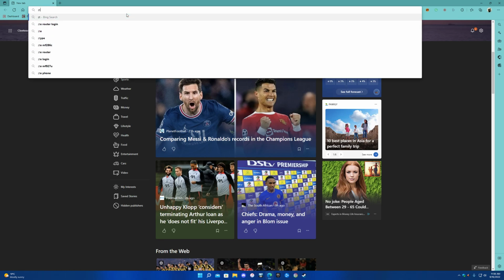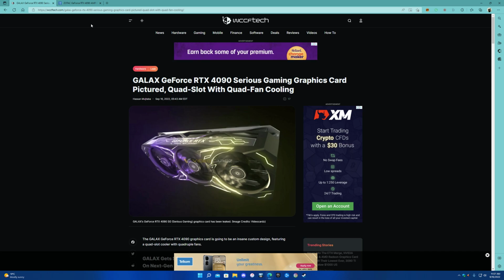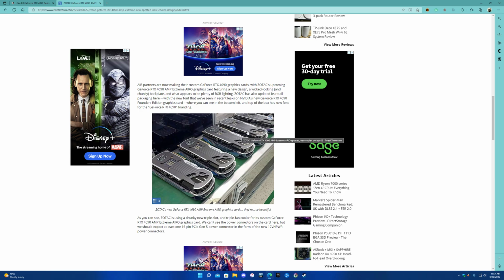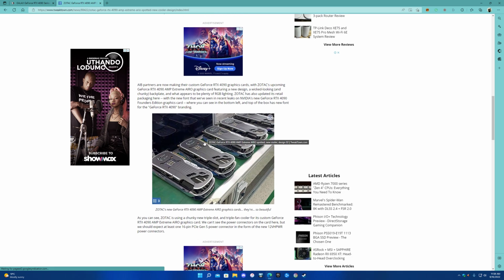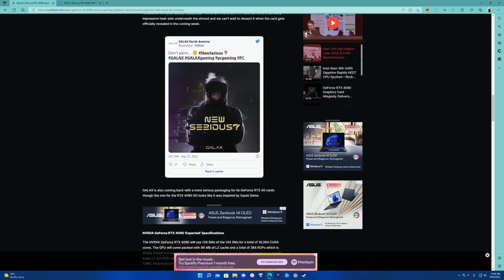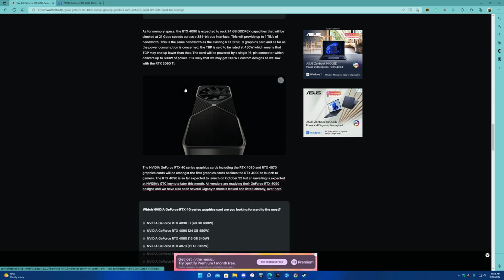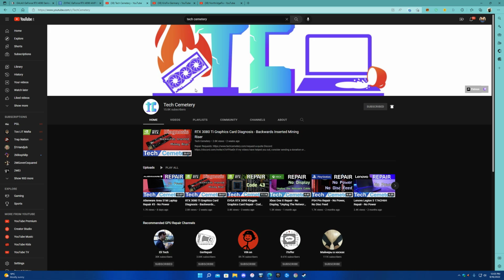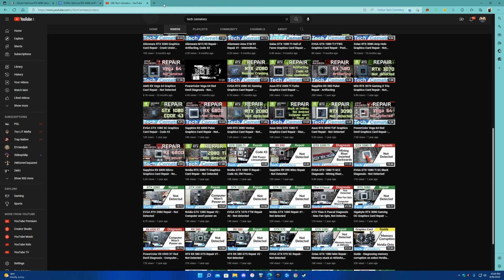GPU shrouds are becoming too damn big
Either GPU vendors need to adopt a more efficient way of dissipating heat, or they need to straight up start a campaign on why anti-sag brackets are actually mandatory. One of the two.